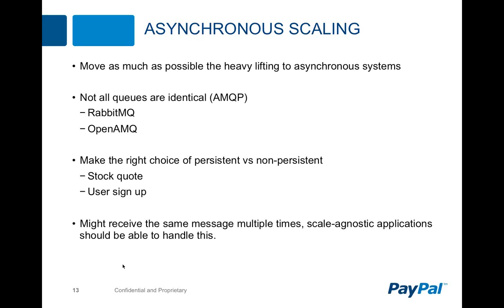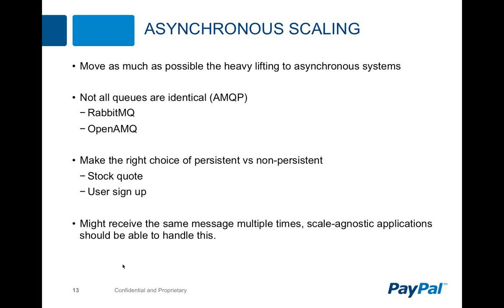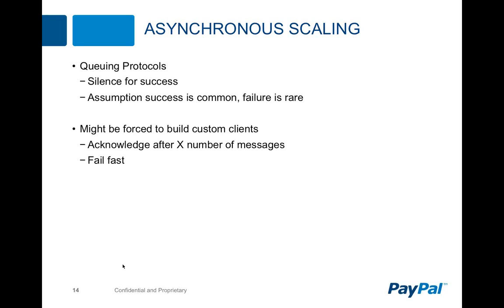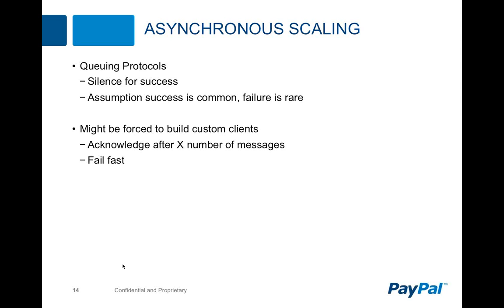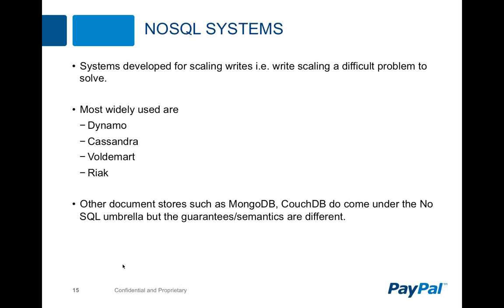Copy of Practices Patterns for building Scalable Systems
If you are part of a system or plan to build a system that interacts with millions of users scalability is not a choice it's a need. Ability to run multiple instances/vms of your application on the cloud does not necessarily make your system scalable, on the contrary going to the cloud might bring your systems to its knees. Scalability is about application architecture, data architecture and product/user experience viewed in holistic fashion. There are many views to scalability, such as transactional, operational, software abstractions etc. This presentation will go over some of the best practices and patterns that are used in the industry to scale high through put systems.